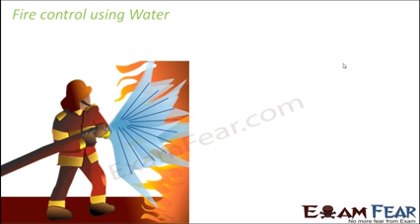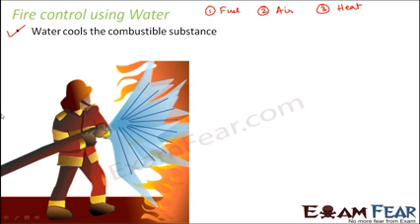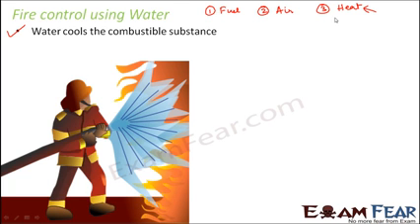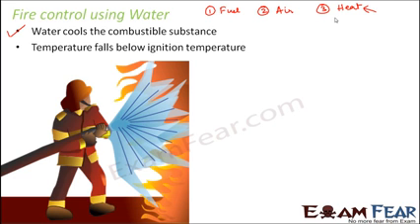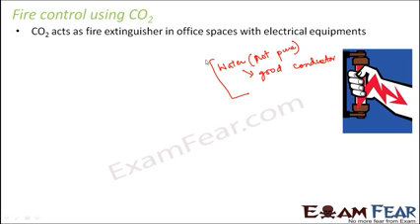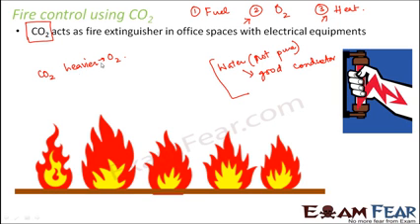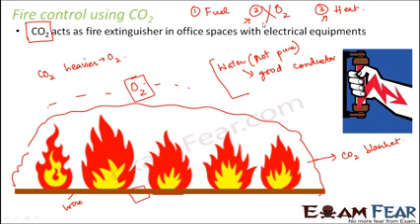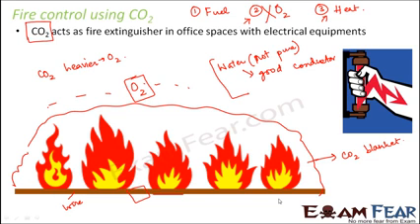Combustion and flame part-7